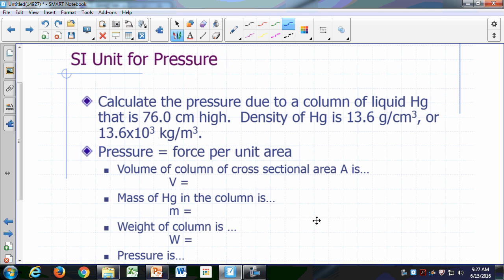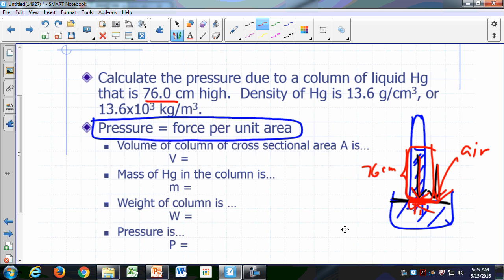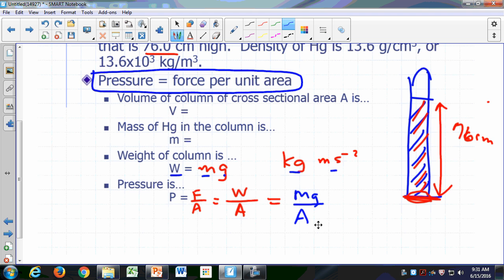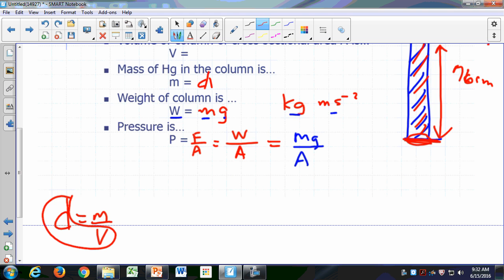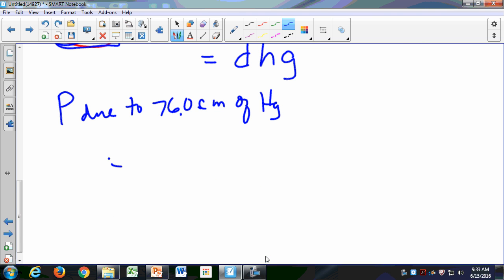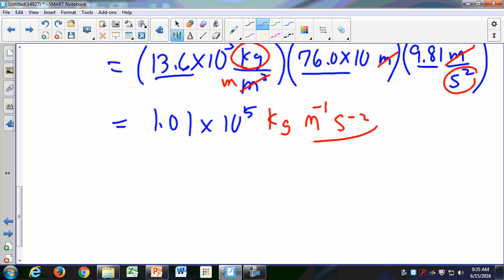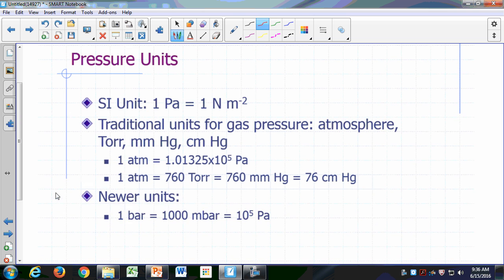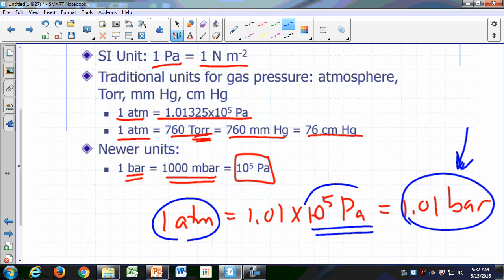Ideal Gas 3 - Pressure of a Liquid Column -10m:01s